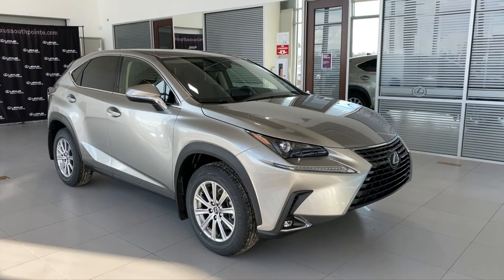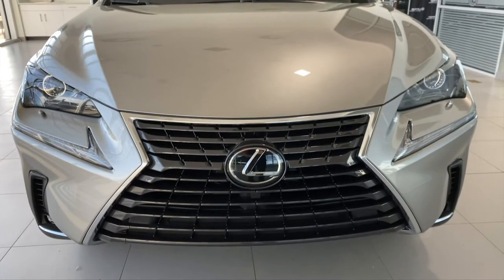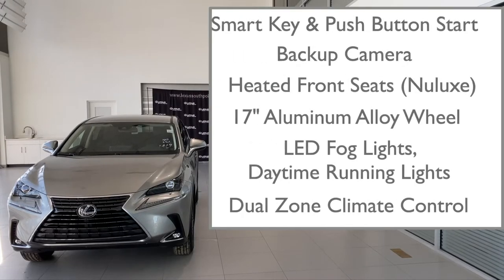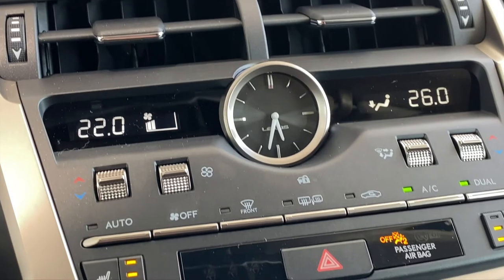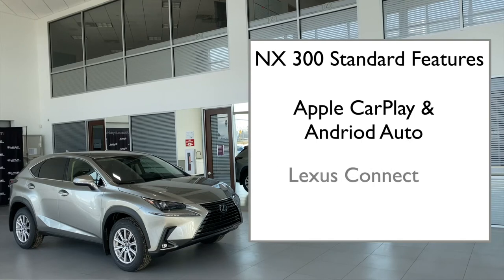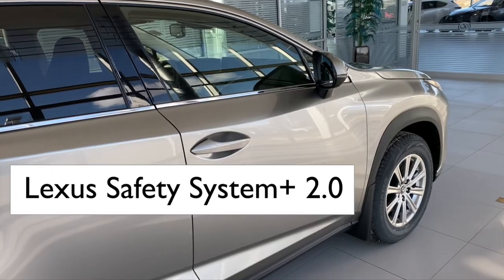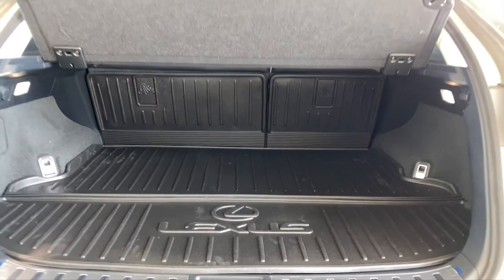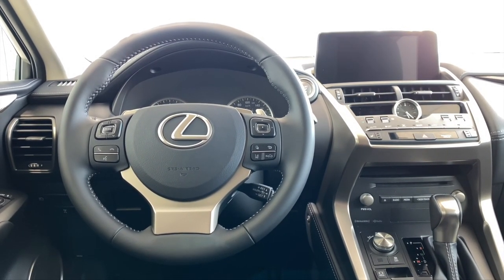2020 Lexus NX 300 Signature Package - Full Review and Walk Around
2020 Lexus NX 300 is an all-wheel drive compact SUV. It’s powered by 2.0L 4 cylinder turbo charged engine that puts out 235 horsepower

There’s a total of 8 exciting trim levels to choose from in the NX 300 family with 2 distinct styling options.

0:40 - 0:55 | 2 different exterior styles + NX 300 family tree

Once you know what options you want and your preferred style choosing the right NX 300 is easy

830 100 St SW, Edmonton, AB